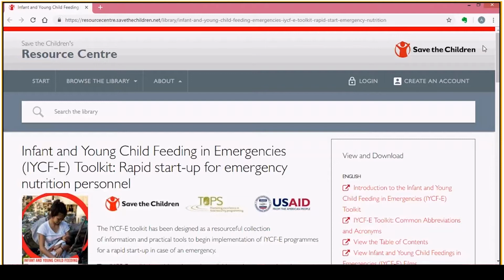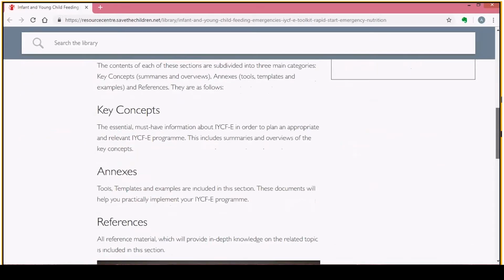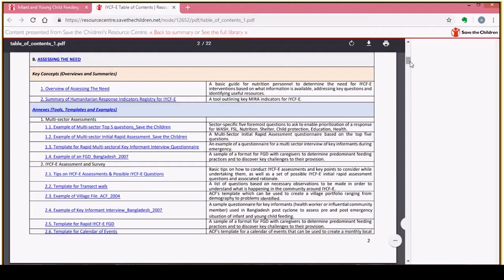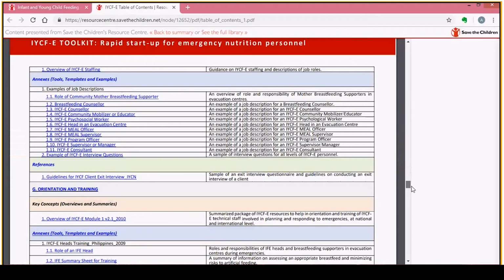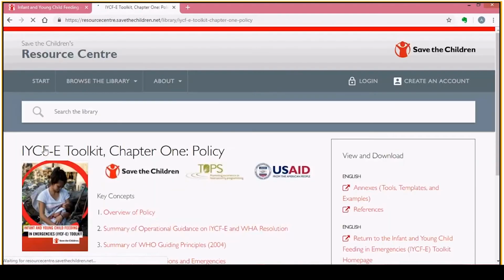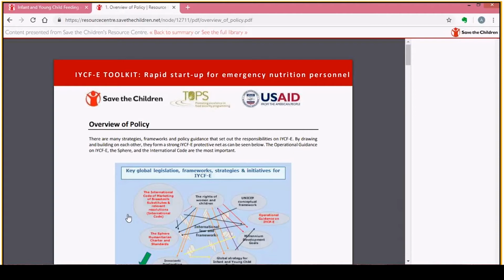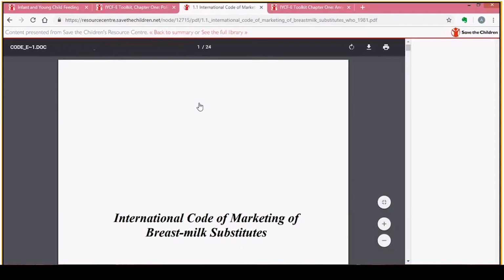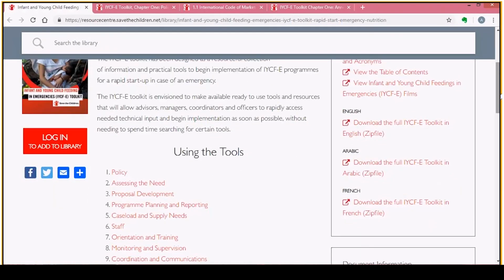IYCF-E Toolkit Explainer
Save the Children developed this explainer video to show you how to easily navigate and use the IYCF-E toolkit, available